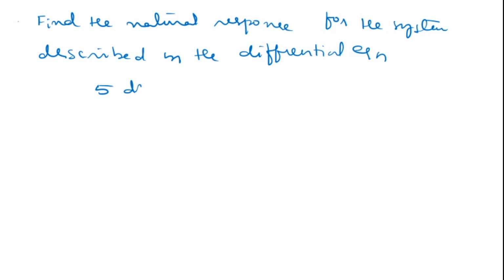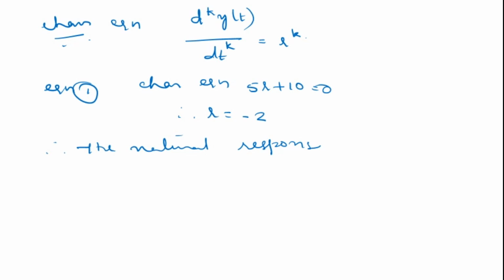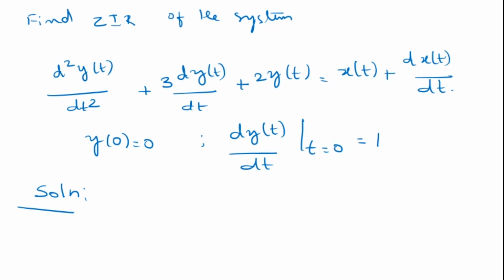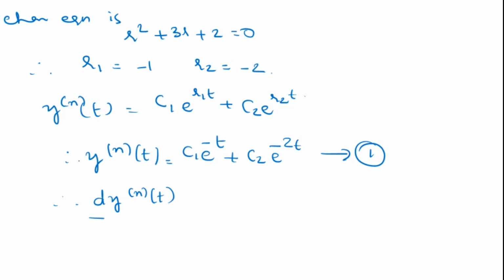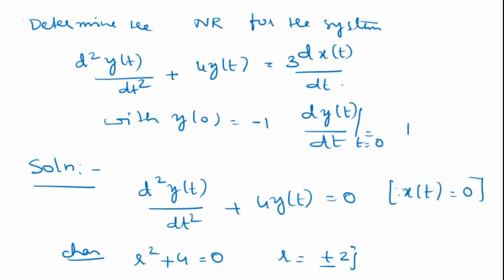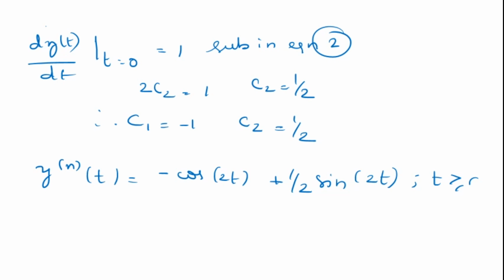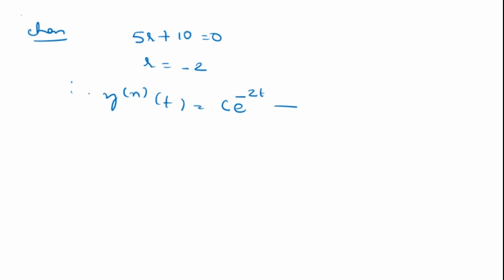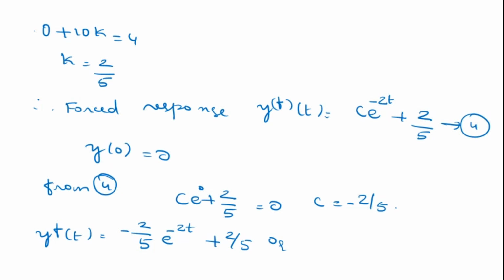VTU SS 18EE54 M2 L7 Problems on properties of LTI systems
Problems on differential equation representation for continuous time LTI system

This video will explain about Problems on differential equation representation for continuous time LTI system